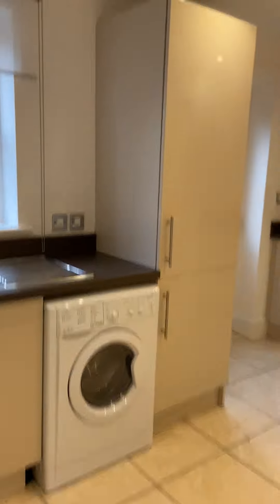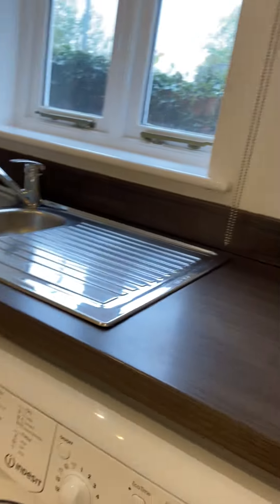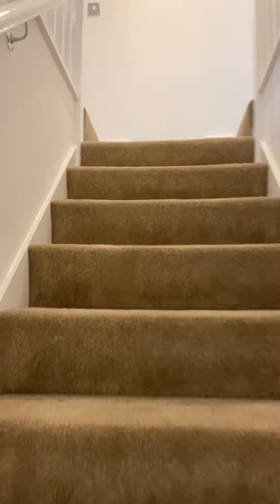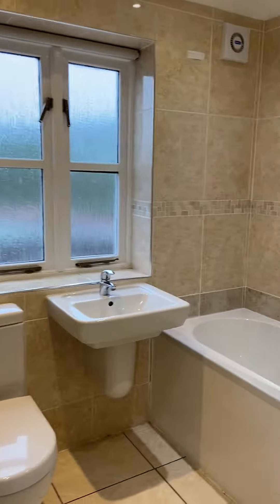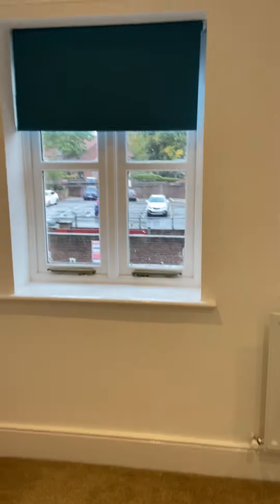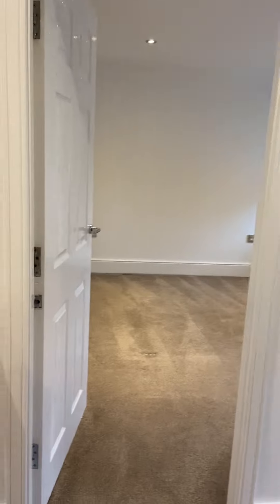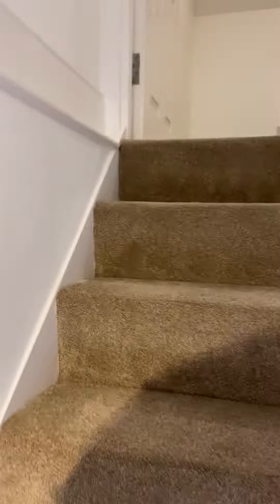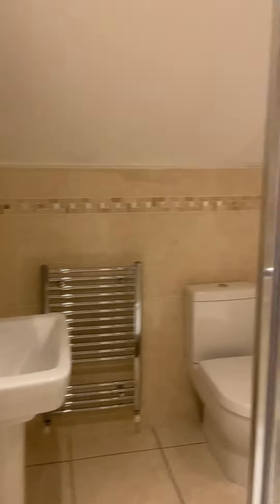9 Swinbournes Yard in Yarm available To Let